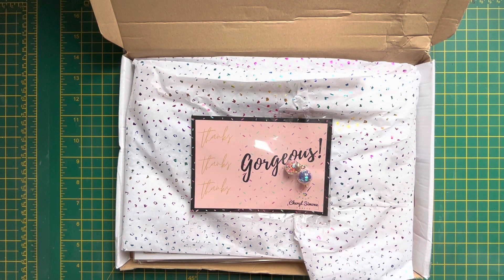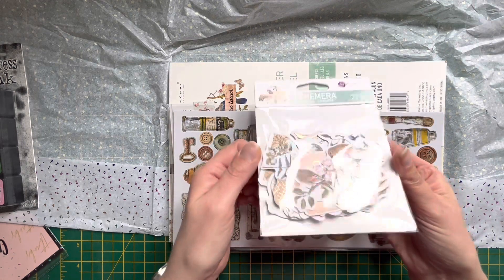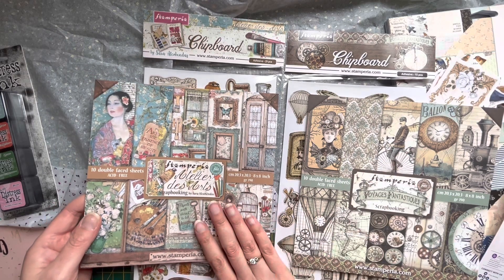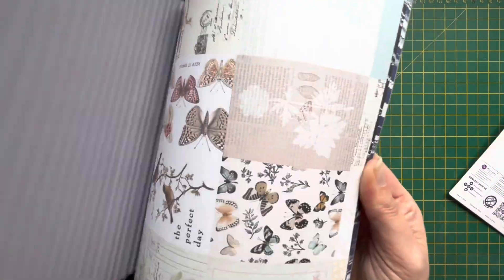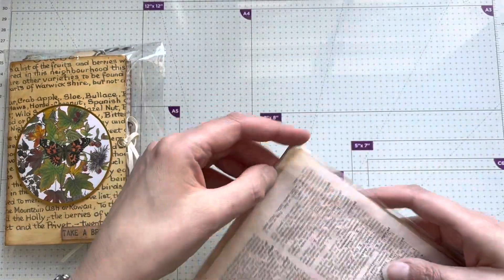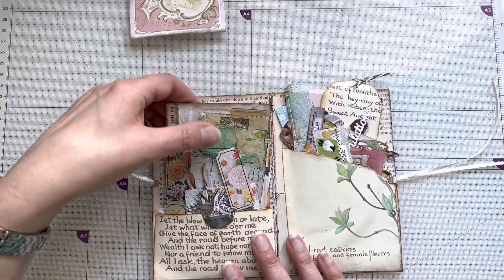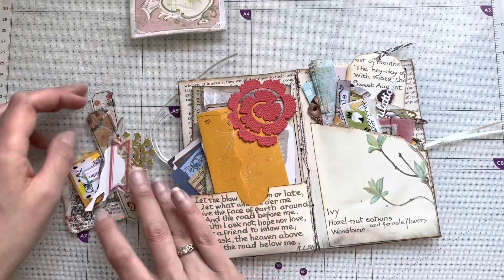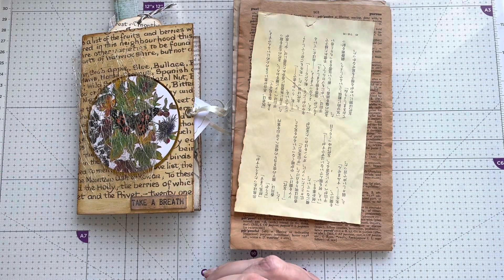Haul from Cheryl Simone crafts and Angie Beaumonts Etsy store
Cheryl’s YouTube channel: @cherylsimonecrafts6335

Angie’s Etsy store

Angie’s YouTube channel: @Weasel0539